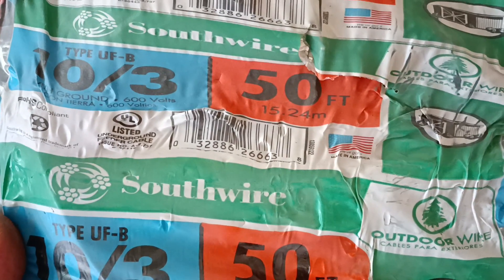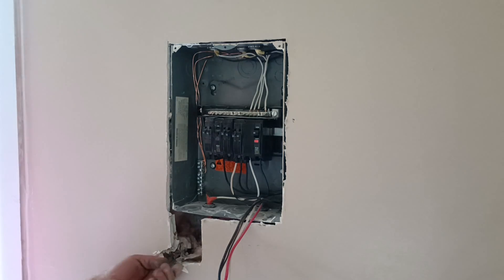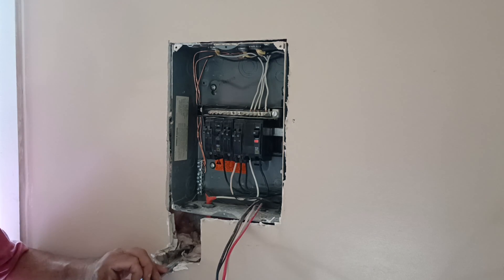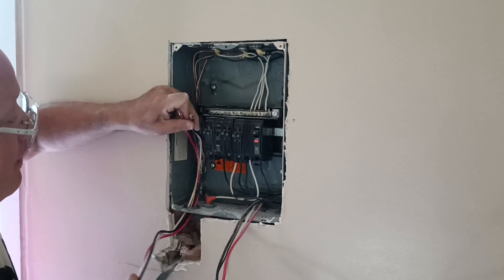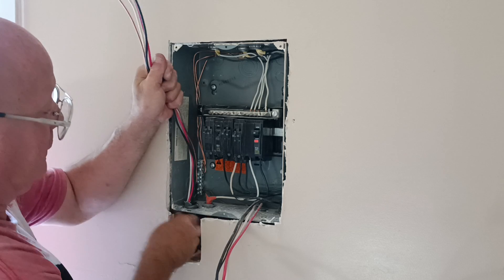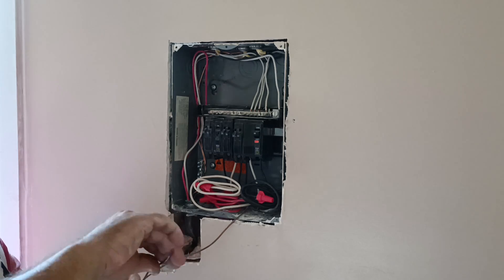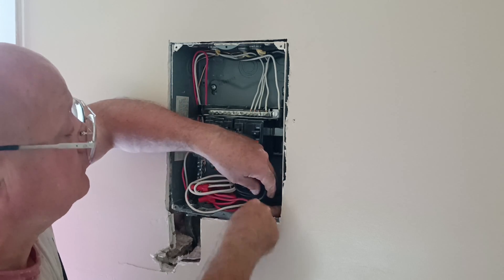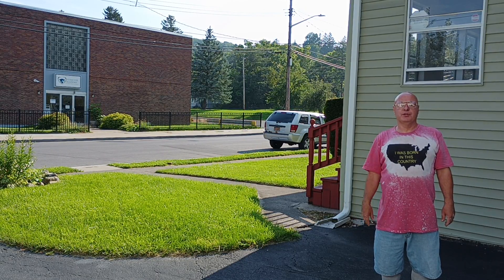how to wire 10/3 with a ground feeder to a 30 amp 240 volt sub panel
how to connect a sub panel to the power coming in consult with codes before doing electrical work